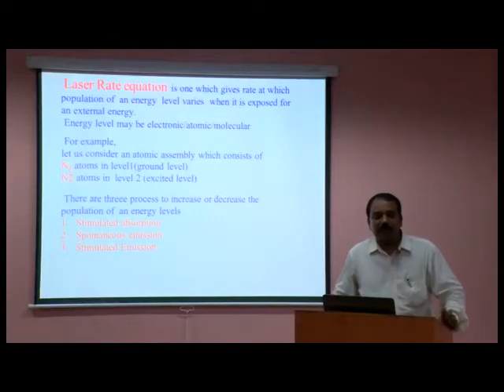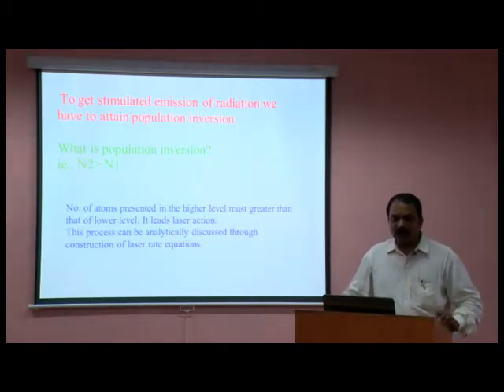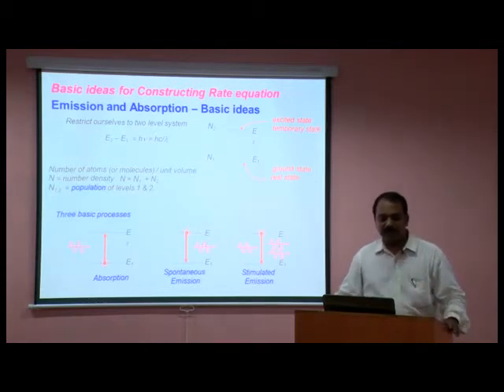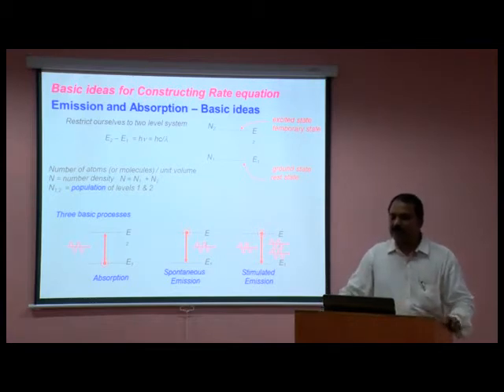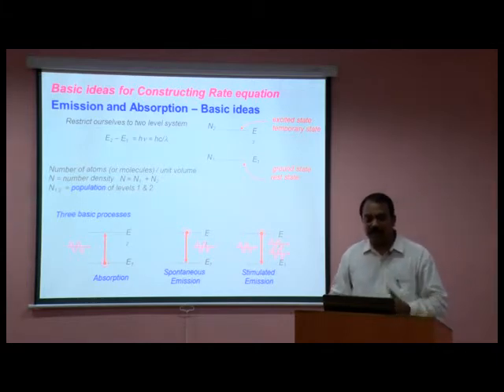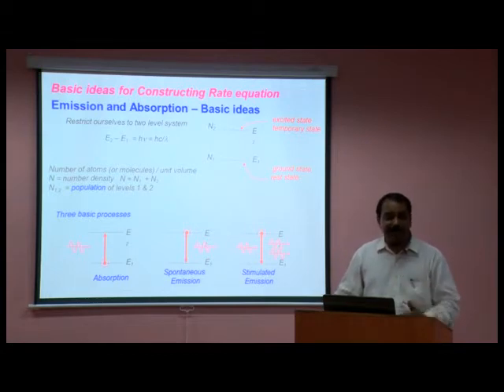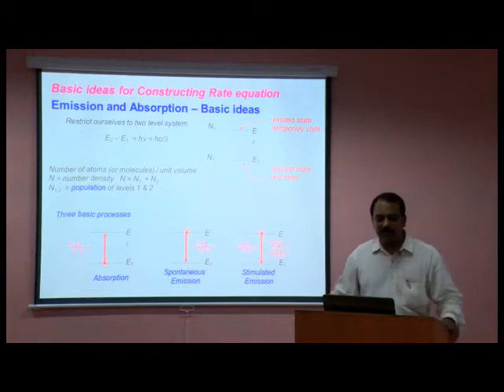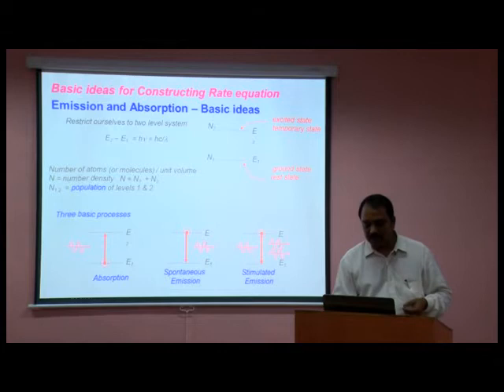Laser Rate Equations - Part 2